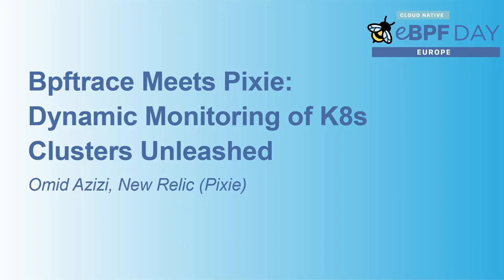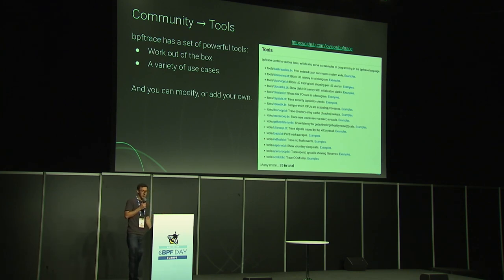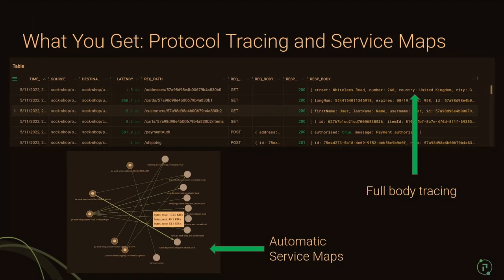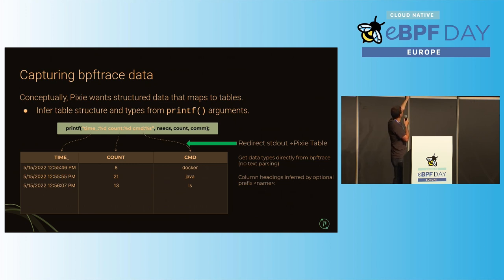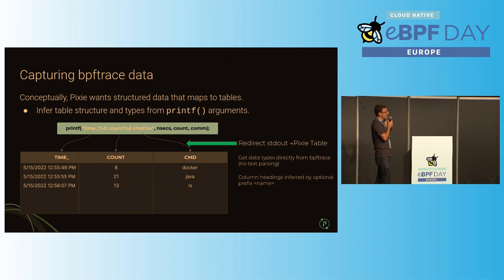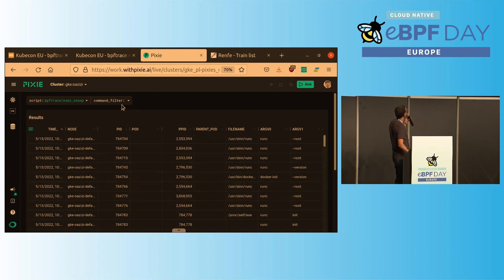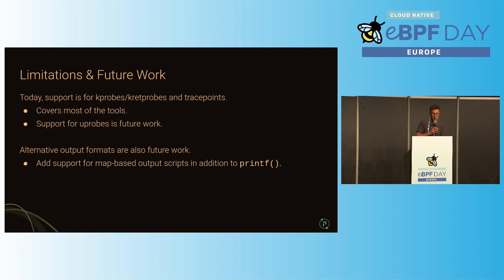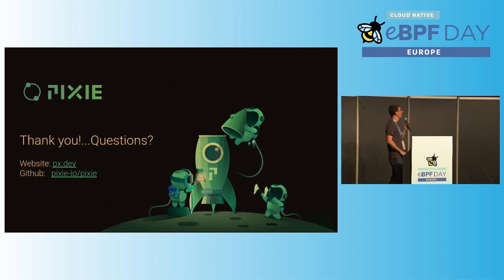Bpftrace Meets Pixie: Dynamic Monitoring of K8s Clusters Unleashed - Omid Azizi, New Relic (Pixie)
Bpftrace is an essential tool for developers investigating the workings and performance of applications on Linux systems; Pixie is an eBPF-based observability platform for real-time troubleshooting of applications on Kubernetes. What if you could bring these two open-source projects together and combine the power of bpftrace with Pixie's approach to monitoring Kubernetes? This session presents Pixie's bpftrace integration and how it enables dynamic monitoring of Kubernetes clusters. This talk will show how Pixie can deploy a bpftrace program across all the nodes of your cluster, and make the collected data available for querying and visualization. Topics include (1) an overview of how the Pixie bpftrace integration works, (2) how to import existing bpftrace scripts (or write new ones) into Pixie, and (3) how to use the Pixie's query language to perform real-time debugging of Kubernetes applications. The talk will include a number of live demonstrations, including how bpftrace + Pixie can identify TCP issues, and even how to discover patterns of unauthorized bitcoin mining in your K8s cluster.